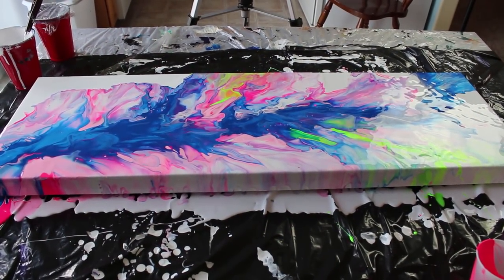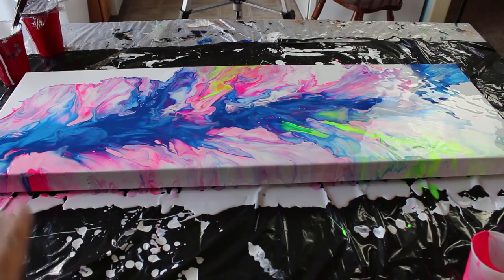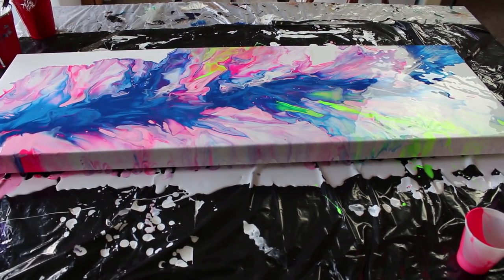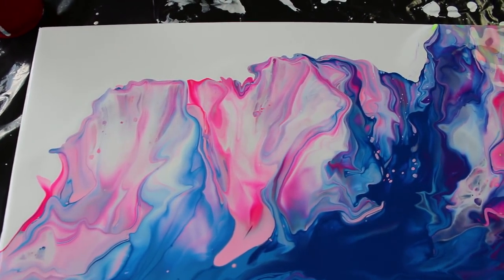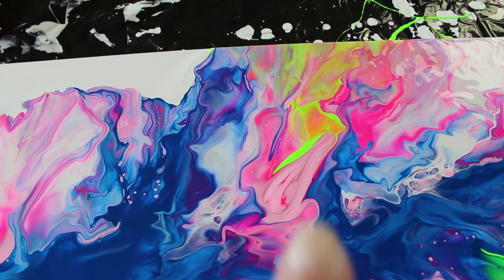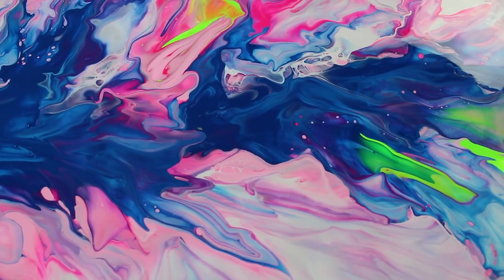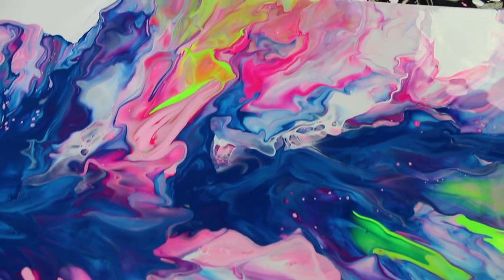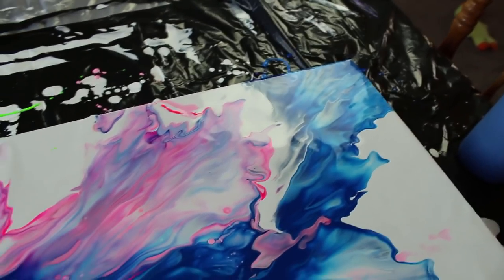Fluid Painting With a Hair Dryer | Neon Colors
Having fun with neon colors!  Check out this video at normal speed to see how to fluid paint with a hair dryer.  Sorry this isn't my normal format everyone!  I got a new mic and didn't do a mic check before I began recording but I promise to do a tips and tricks video soon!  Tell me what you think about these colors by commenting below 😃

Colors:
DecoArt Neons - Thermal Green
DecoArt Neons - Electric Blue
DecoArt Neons - Sizzling Pink
DecoArt Neon Lights - Pink Explosion
Liquitex Basics - Phalo Blue and Brilliant Blue mixed together

Ready to try this on your own? Here are links to all the supplies you need!
Hair Dryer
Plastic cups (Please reuse and recycle)